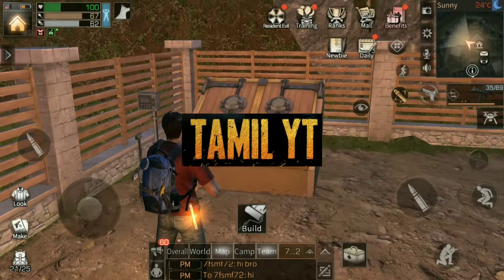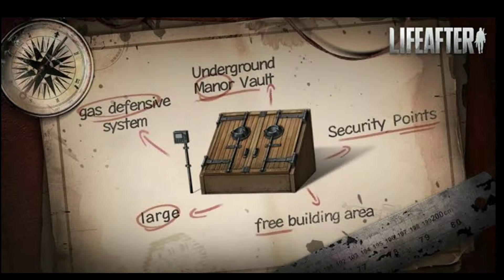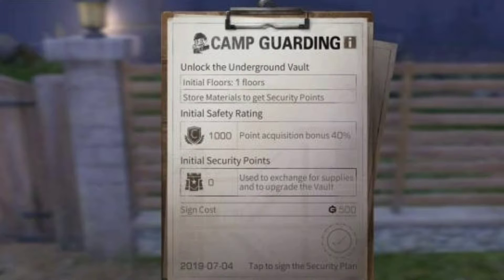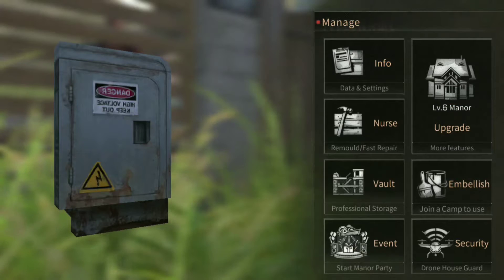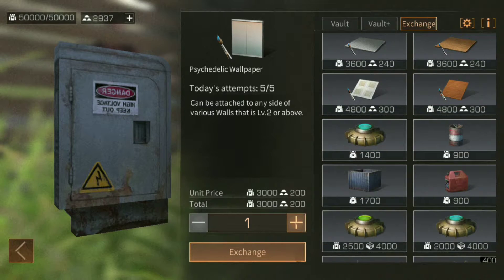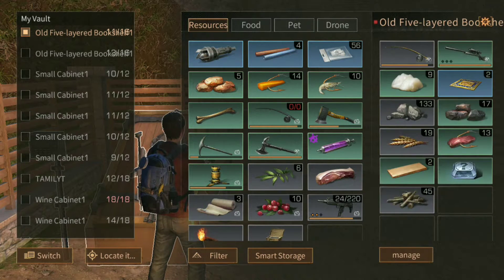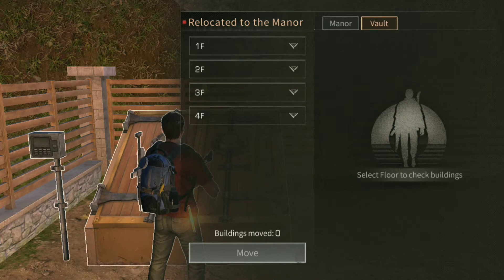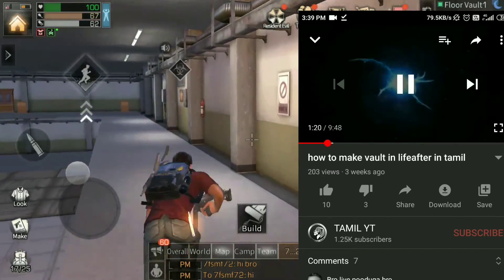how to make vault in lifeafter in tamil - Re-upload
1. How To Get A Vault
The underground vault isn’t readily available for players. If you are new to LifeAfter, you will need to reach Manor level 3 first. You might want to check out our tips and tricks for mastering the game in order to get there quickly. Once you meet the Manor level requirement, you just need to head over to the Manor Controller outside your house. Tap on the Manor Vault option then tap on the Join Security Plan button. You will be asked to pay 500 New Dollars for it, and you will receive a Vault door that you can place somewhere on your property. This is where you will be able to enter the underground area and manage your supplies.

2. Why Should You Use The Vault?

If you are not into building pretty homes, the game still gives you an incentive to use the new vault system. First of all, you get four gas ports in every floor of your vault. This is an added security measure that slowly releases poisonous gas when there is an intruder. The intruder will continuously take damage if he doesn’t leave the vault. This will help you defend your precious loot from raiders even if you don’t have a lot of defensive items in your building arsenal.

Another reason to use the vault is the Security Point system. Storing items in your vault will allow you to earn Security Points. Security Points can then be used to exchange for upgrades and items through the Manor Controller menu. The more items you store, the more points you can earn .

Finally, the vault system allows you to quickly access all of your storage cabinets by simply talking to the vault door. Just tap on the Manage Supplies button and you will be able to switch between all of your cabinets in order to store items quickly. It used to be that you had to fit all of your storage cabinets into a single floor of your Manor to be able to switch back and forth.

3. Earning More Security Points

There are two things that affect how much Security Points you earn per hour. The first one is your Safety Rating. It starts out at 1000 and you earn 25 points for every day that your vault isn’t breached. The higher your Safety Rating, the more bonus Security Points you earn. There are five security grades: S, A, B, C, and D. When you exceed 1750 rating, you will earn the S grade. That means you get a 200% bonus when earning Security Points.
4. Move Your Items Quickly

If you have been playing for a while, you probably have a lot of storage cabinets and other stuff that need to be moved underground. Don’t worry because there is an easy way to do this. You won’t have to move them one by one.